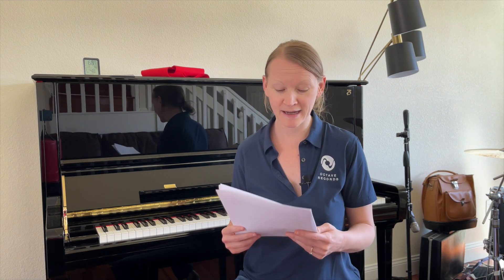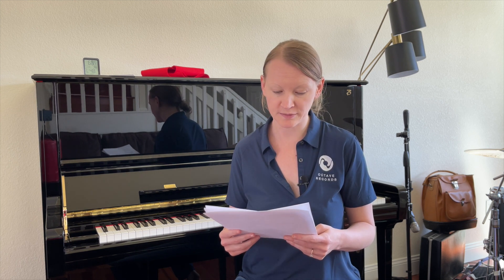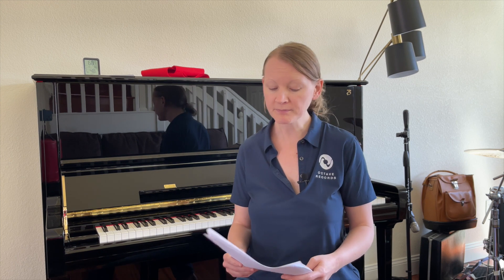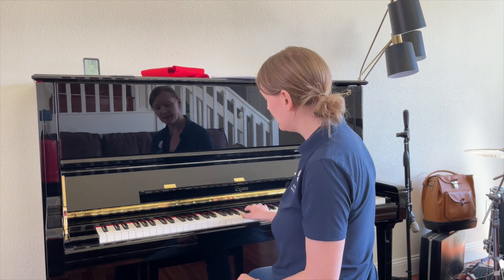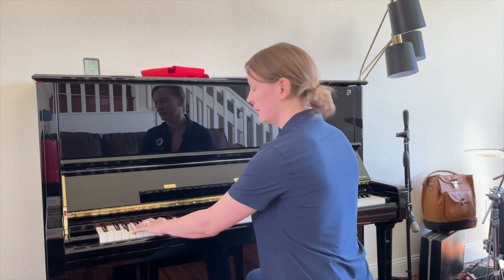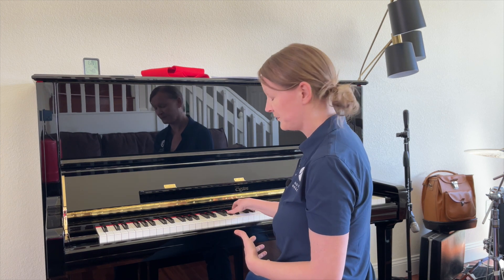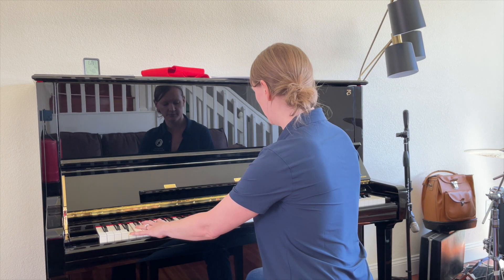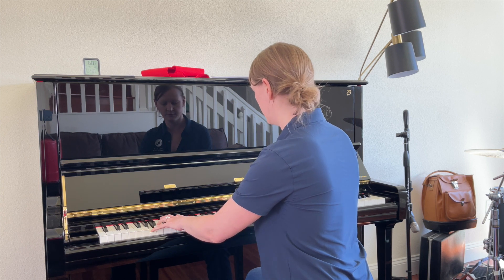How to add harmony to a song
Everyone loves harmony, but when's the best time for a songwriter to add it and how?